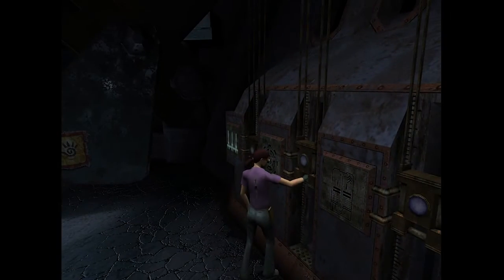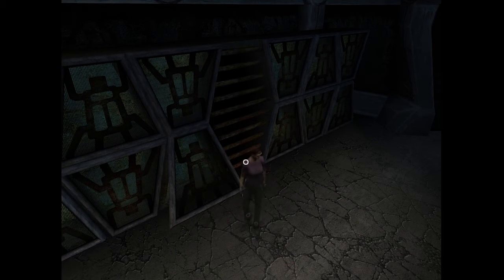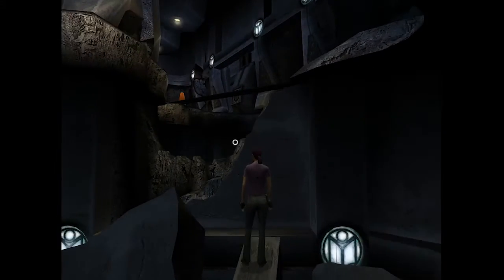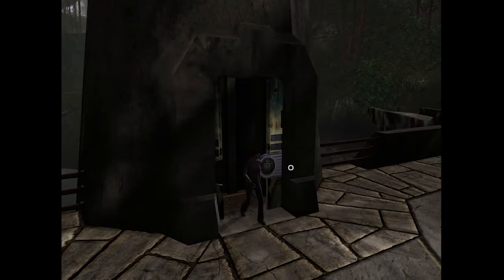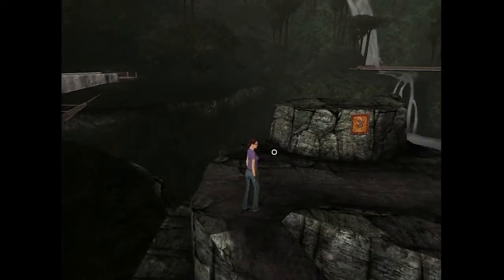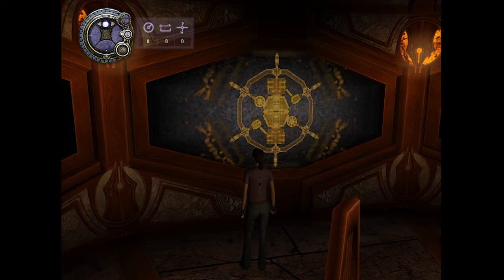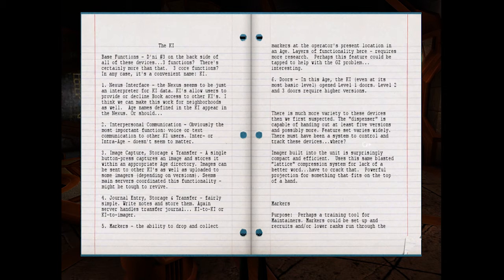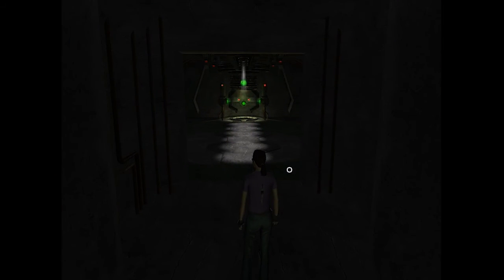Let's Play Myst Uru - Episode 3: Maintainer Suit Acquired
When I was child almost every night my father would play games from the Myst series on our old PC, and I would watch with glee . Back in the 90s it was awe-inspiring to explore Ages and interact with the virtual world beyond the screen. As Myst IV Revelation, Myst Uru, and Myst V End of Ages were released I played them on my own, eventually revisiting Myst, Riven, and Myst III  Exile.

My next journey in Myst Uru: Complete Chronicles will call me to the ancient city of D'ni, where a human corporation called the DRC has been attempting to ready the Ages found there for modern day tourism. Left with a vague message from none other than Atrus' daughter, Yeesha, we are tasked with visiting a number of Ages to save the 'Least' and potentially revive a great tree said to be the heart of D'ni. The quest will shed light on the corruption that had befallen D'ni before the civilization's collapse hundreds of years ago, and on the conflict amongst the members of the DRC- who have a very different vision for the ruins of Atrus' ancestors.

Note: Yes, that is me in the thumbnail. I cosplay- and this is the Maintainer Suit armor I made from Myst Uru- with a Linking Book!

Thank you Cyan Worlds and Rand and Robyn Miller for crafting the Myst series!